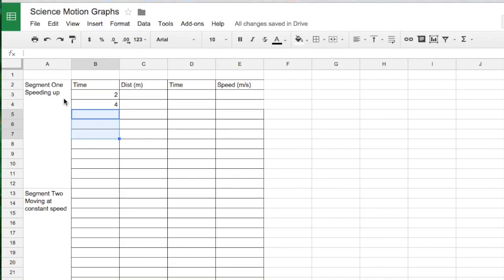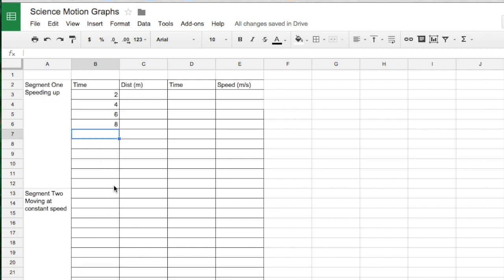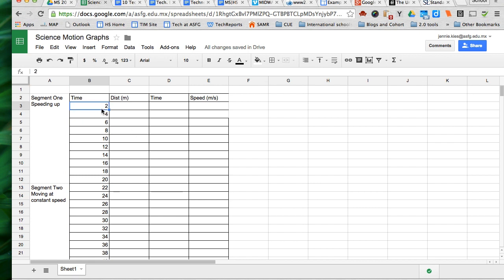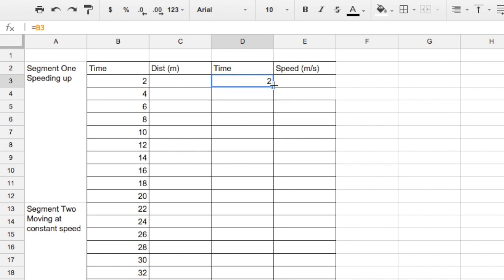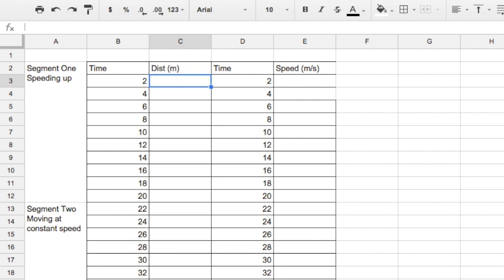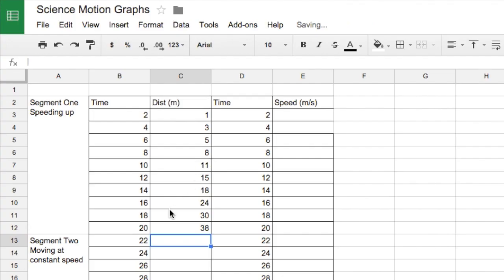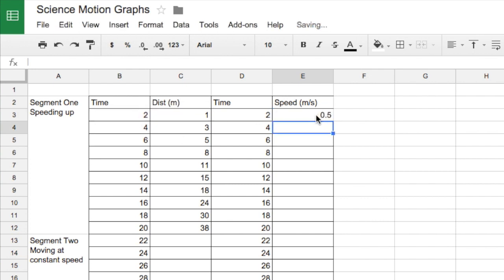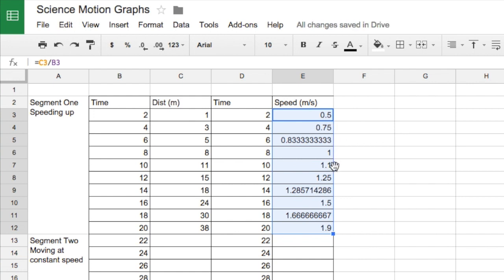Google Sheets Tips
This video is about Google Sheets Tips